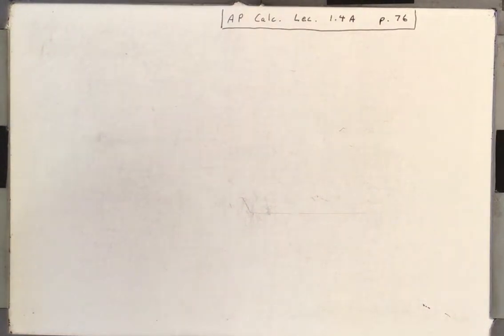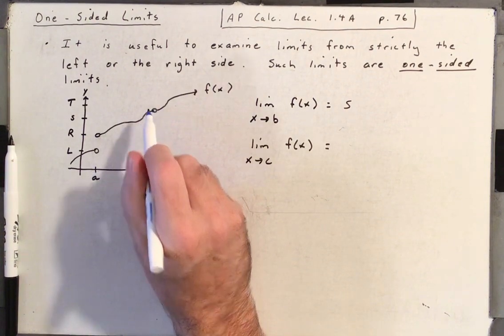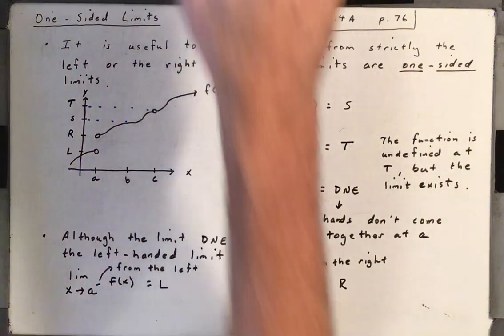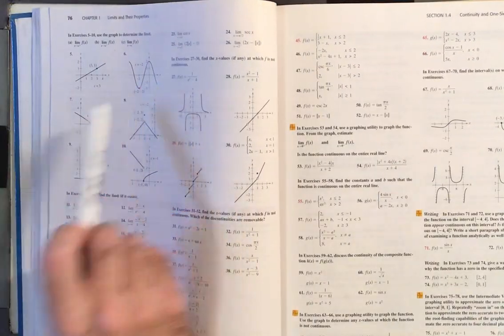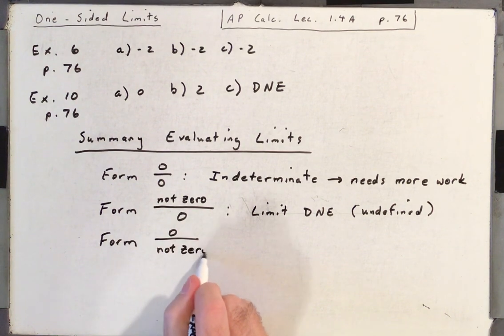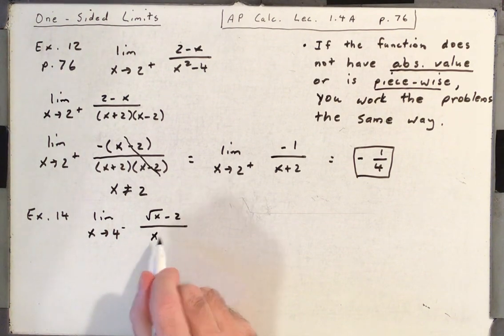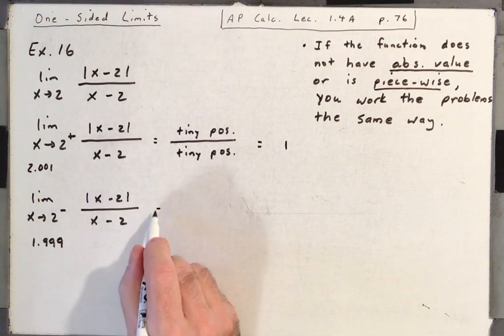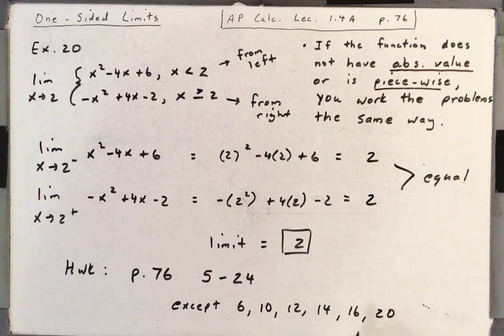AP Calculus Lecture 1.4A: One-sided Limits